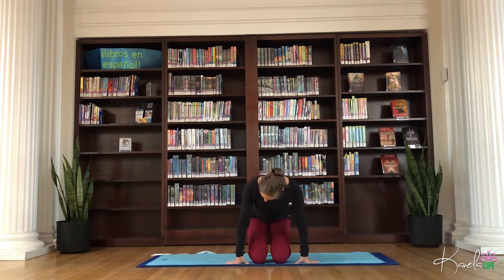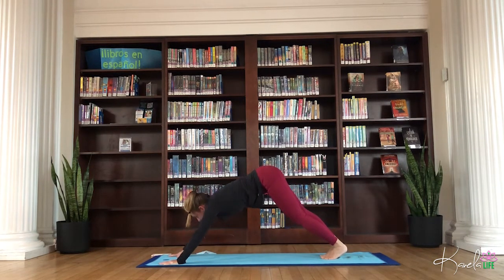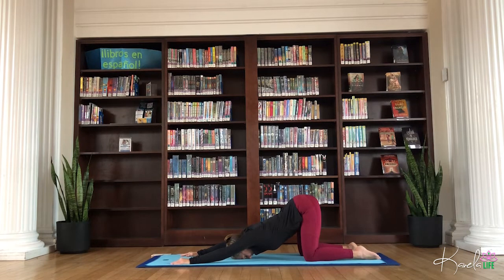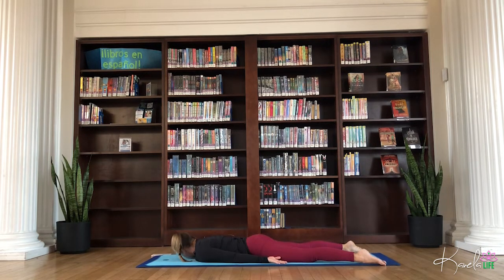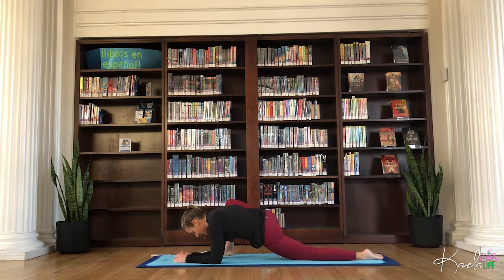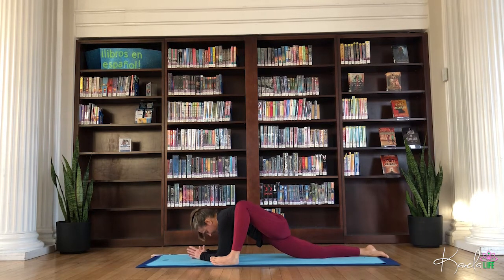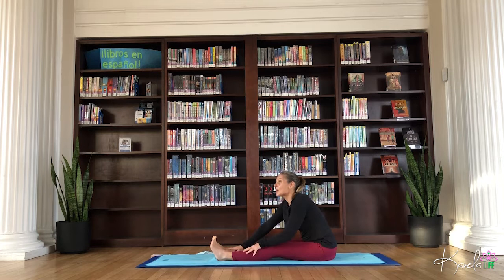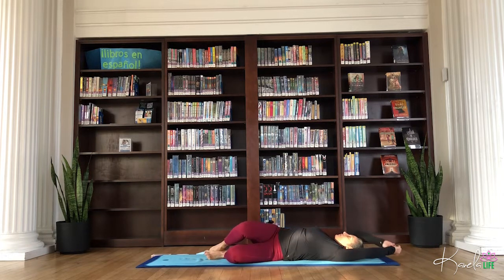TOTAL BODY YIN YOGA STRETCH, RELEASE & FEEL GREAT!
This is a great Total Body Yin Yoga class to stretch, release and feel great!  Target your hips, hamstrings, chest, and shoulders in this 60-minute practice. Yin Yoga is meant to be a passive practice where we focus on the fascia and deep connective tissues. Try to relax your muscles as you hold the poses for 2-5 minutes on each side. Remember not to push past your edge, less is always more!

What is Yin Yoga? Yin yoga is often called the Yoga of the joints because unlike other styles of yoga, the emphasis is not on the muscles but on the deep connective tissue. Connective tissue is made up of fascia, ligaments, and tendons which surround and form your joints. Yin yoga improves the range of motion in your joints and also strengthens them. The results and benefits are more flexibility and greater range of motion and also more stability within your joints.  So if you are ready roll out your mat and enjoy your journey!  Have a great practice!

Things to Remember:

1.  Breathe throughout your practice. Elongate the breath. Deep breath in and slow long exhale out.
2.  Body Alignment - Stack the joints.  Elongate through the spine lifting the crown to the sky.
3.  Listen To Your Body
4.  Have Fun.  Enjoy Your Practice.  Make the most of this time.

Vinyasa is a type of yoga that links movement and breath to attain balance in the mind and body. From the Sanskrit “to place in a special way,” vinyasa aligns a deliberate sequence of poses with the breath to achieve a continuous flow. Inhalation is usually connected to upward, open movements, while exhalation is often tied to downward movements or twists.

Yin Yoga is a slower-paced, more meditative version of the popular physical and spiritual discipline of yoga. In Yin yoga, the poses are held for a long period of time (typically three to five minutes or longer) to target the connective tissues (such as the fascia, ligaments, and tendons) which surround and form the joints rather than focusing on the muscles. As a result, the asanas are more passive holds, with little muscular engagement.  Yin yoga improves the range of motion in your joints and also strengthens them.  The results and benefits are more flexibility and greater range of motion and also more stability within your joints.

Please consult with your physician before beginning any exercise program. By using KAVELA LIFE videos and participating in this exercise or exercise program, you understand and agree that you do so at your own risk, are voluntarily participating in these activities, assume all risk of injury to yourself, and agree to release and discharge KAVELA LIFE nor any persons associated with it from any and all claims or causes of action, known or unknown, arising out of KAVELA LIFE negligence.